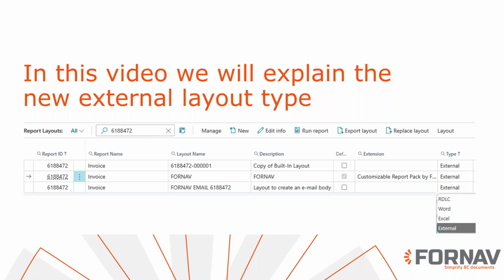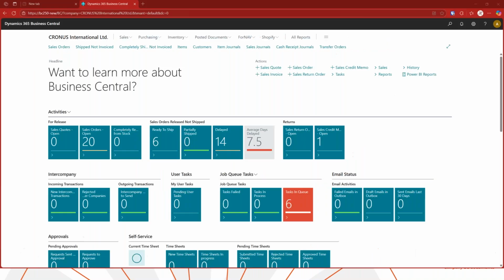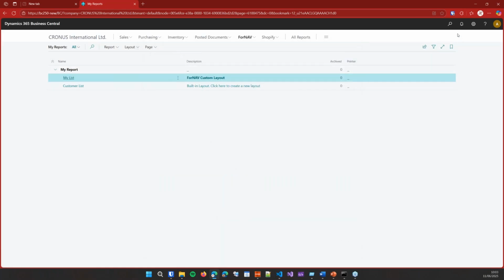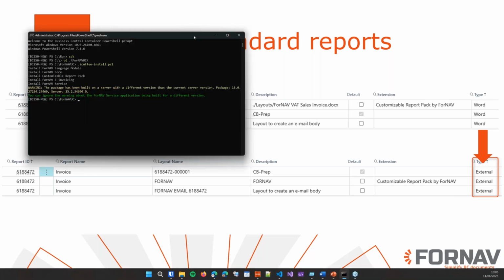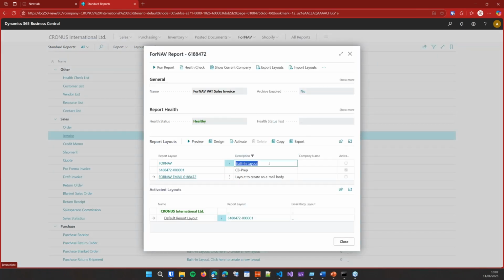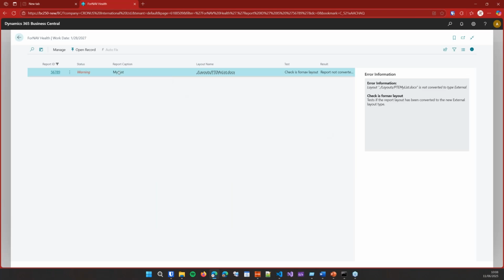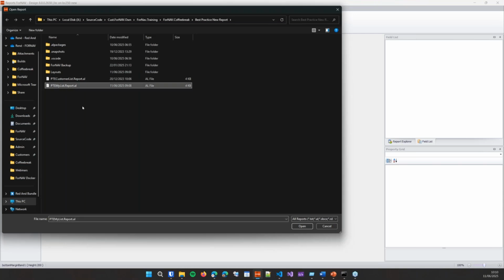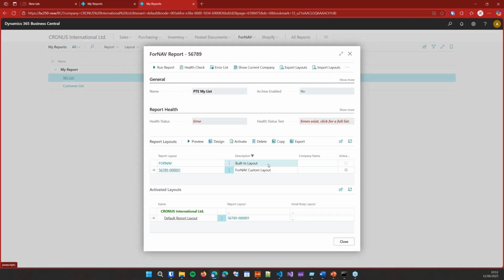Conversion to the external layout type explained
In this Coffee Break, René Brummel explains how to upgrade FORNAV reports to the external layout type, making the transition seamless for standard reports and guiding you through upgrading custom reports.

Learn how to convert standard and custom FORNAV reports, understand the difference between built-in and custom layouts, and use the FORNAV Designer and Converter to simplify the process. This ensures your reports are fully compatible with the latest Business Central architecture, in both on-premises and cloud environments.